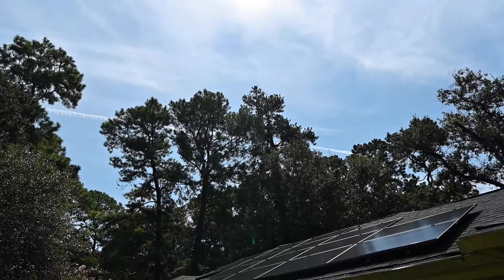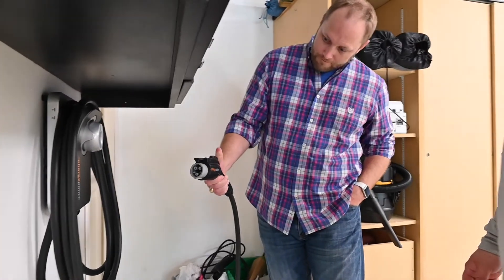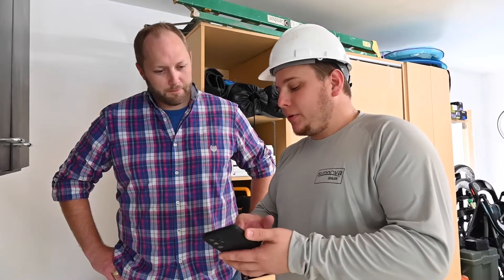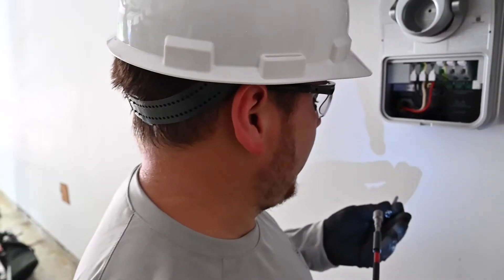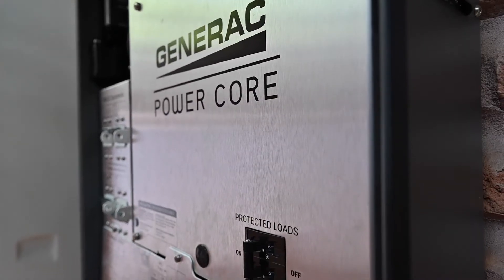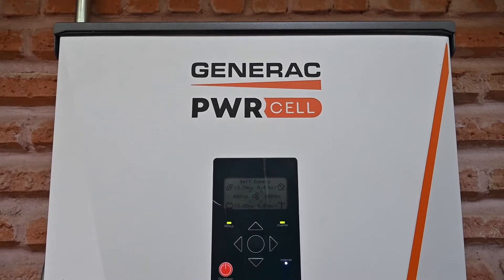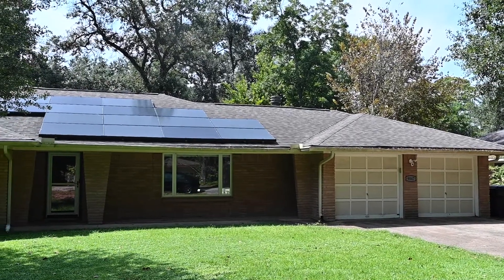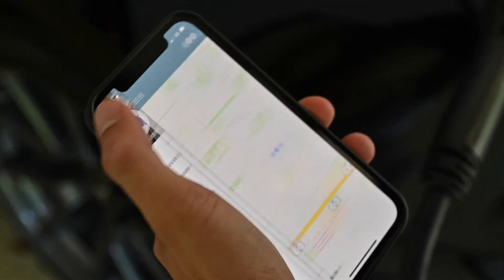Kevin Doffing Gets a New EV Charger | Sunnova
Kevin, already a solar and battery customer, is excited to have an electric vehicle charger professionally installed by a Sunnova-certified dealer so he can charge his car up to 9X faster using the power of the sun.